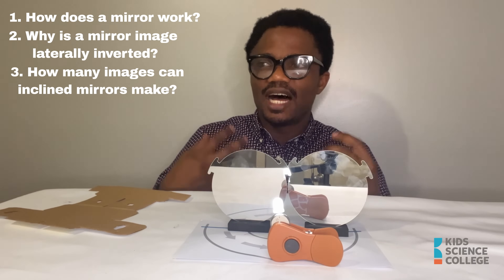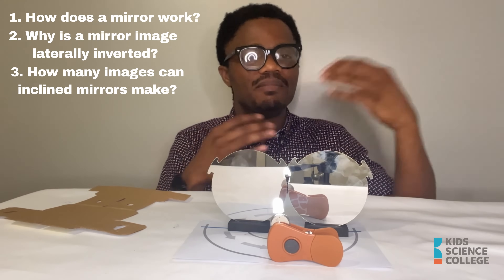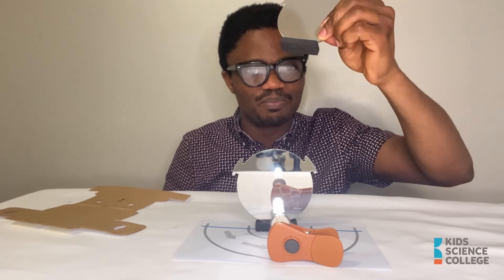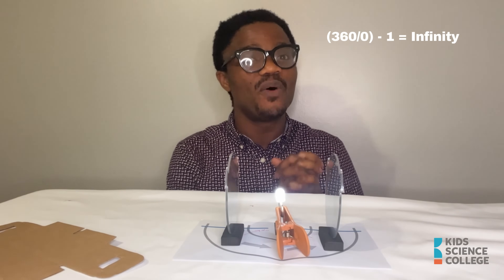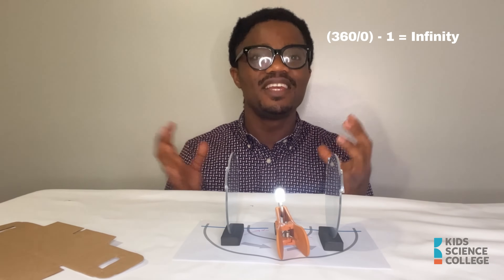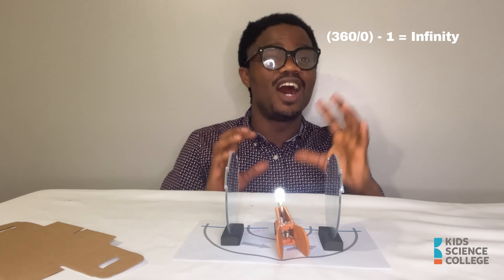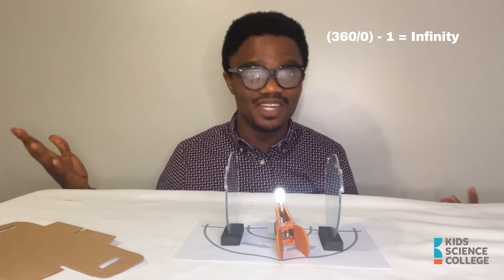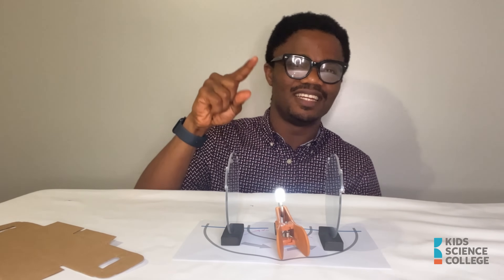How Mirrors Work: The Science Behind Your Reflection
Learn how mirrors show images in this DIY experiment! Discover the science behind light reflection and refraction with this fun and educational project.